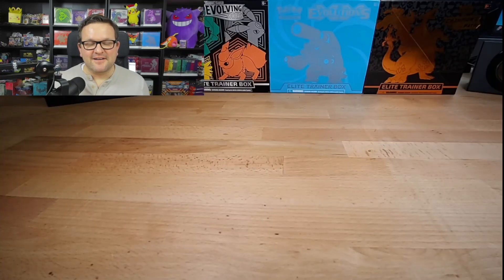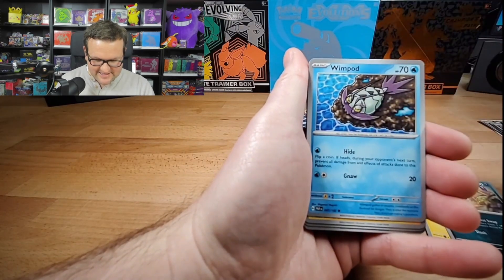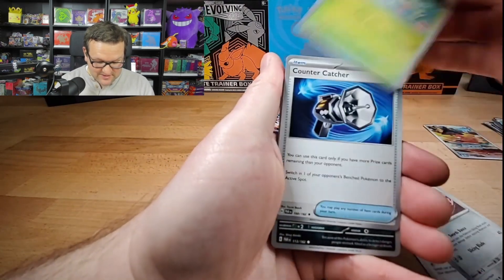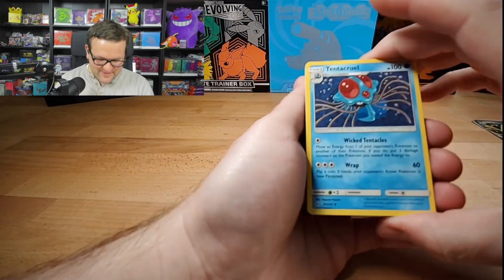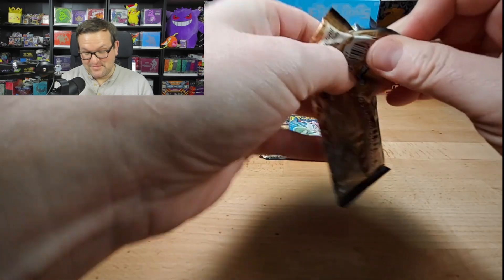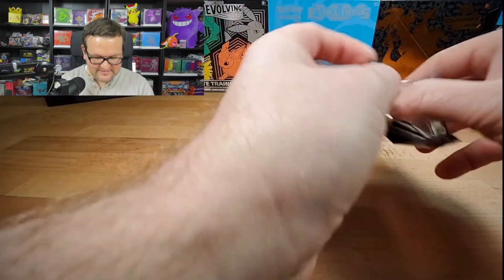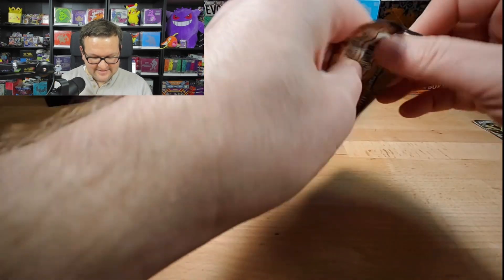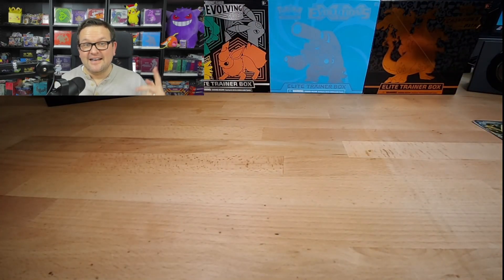Boom or Bust from $100 in Unbroken Bonds Packs!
Today, I am embarking on the exciting venture of opening Unbroken Bonds boost packs totaling $100 in value, sparing you the suspense and expense. Encountering these packs during a visit to a local card shop, I seized the opportunity as they had just unveiled a fresh booster box. Will my luck take a turn for the better since the last Unbroken Bonds opening, or will I find myself bidding farewell to $100? Join me on this card-opening journey to discover the outcome!

Mailing Address:
Pokemon Bry
Blue Bell, PA
19422